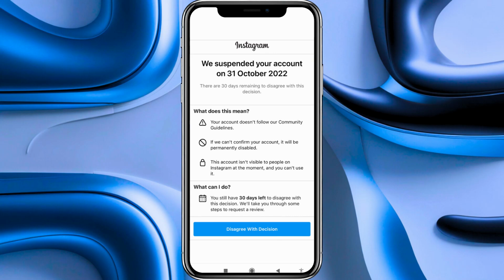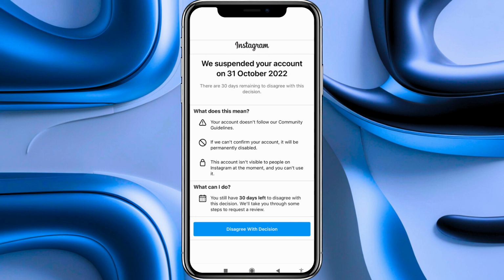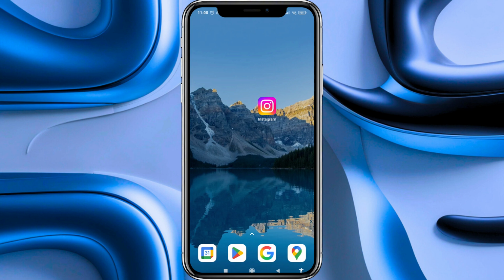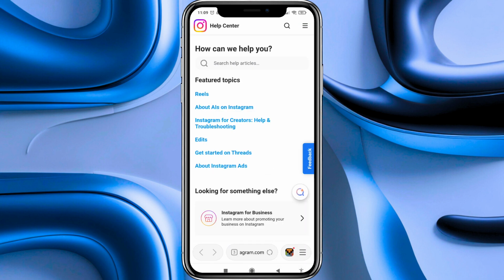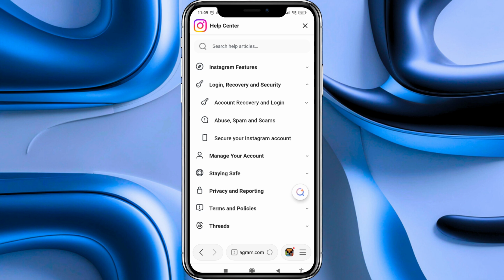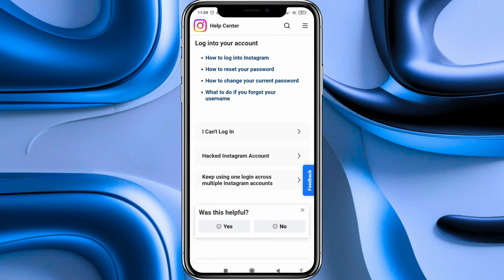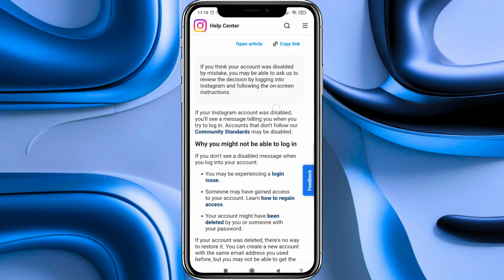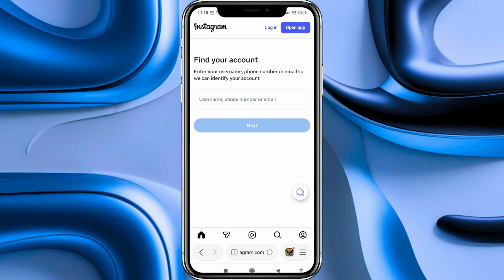How To Appeal Instagram Suspended Account 2026 (Fast And Easy)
In this video, I'm going to explain how to appeal instagram suspended account. Finding out how to fix suspended instagram account has never been easier. In fact, I was able to find out how to fix suspended instagram account 180 days using the method that you'll learn in this video. Let's get started!